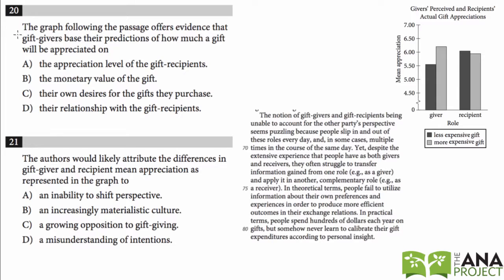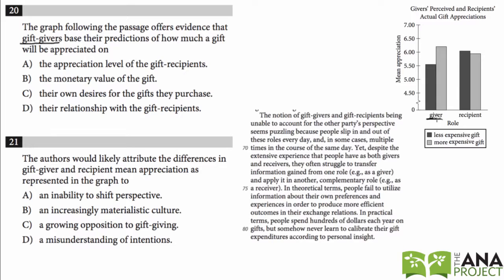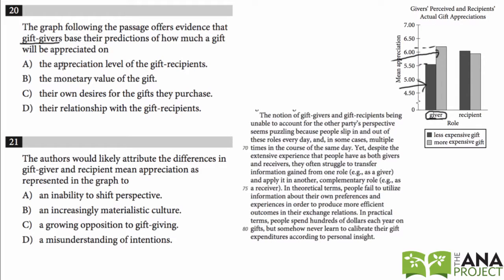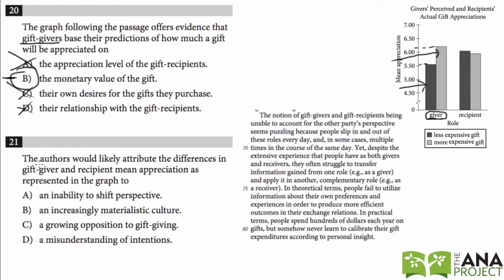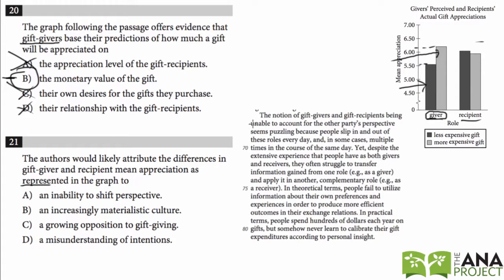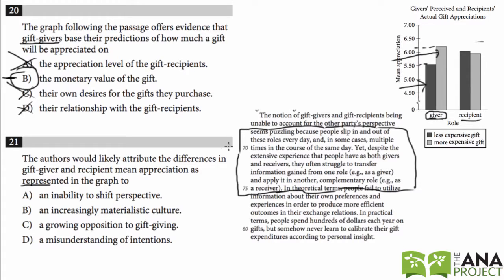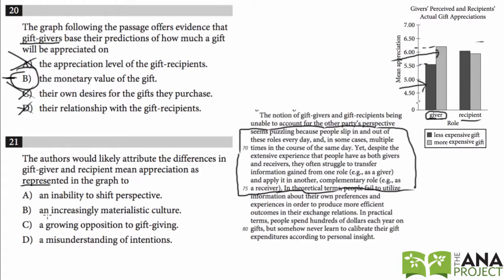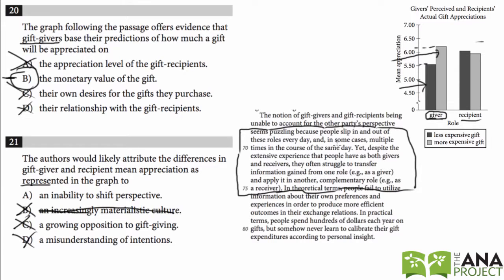SAT Practice Test 1, Passage 2: #20-21